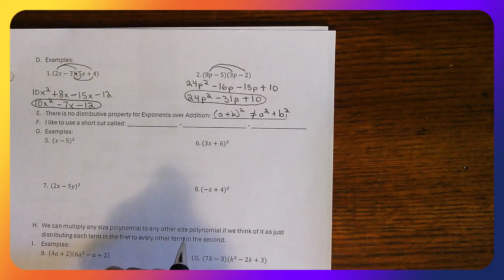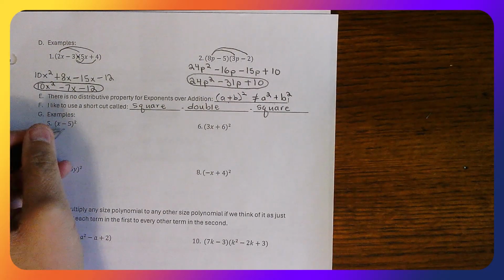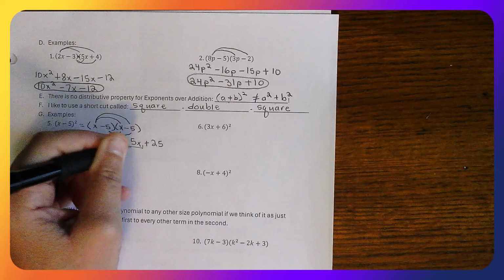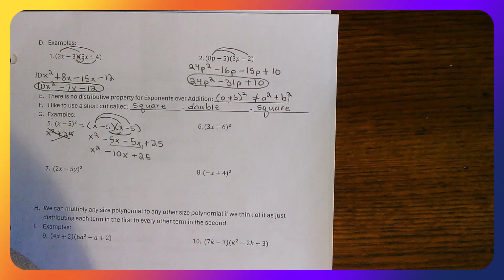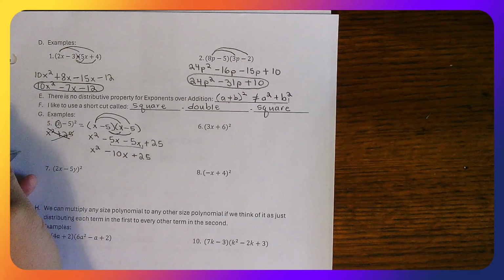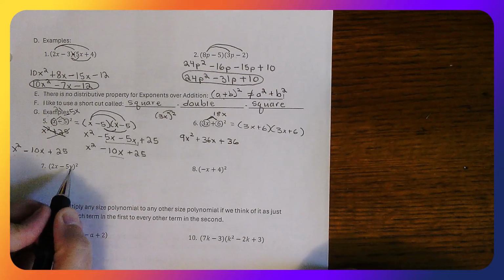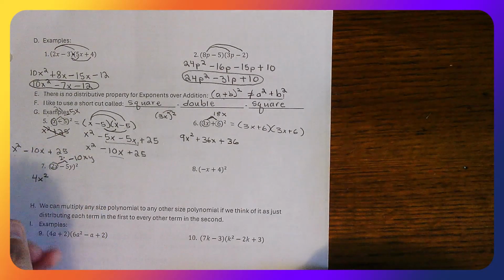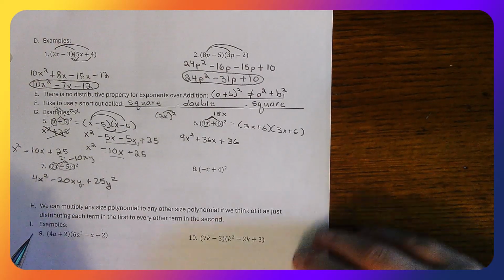1.3 Simplifying Polynomials